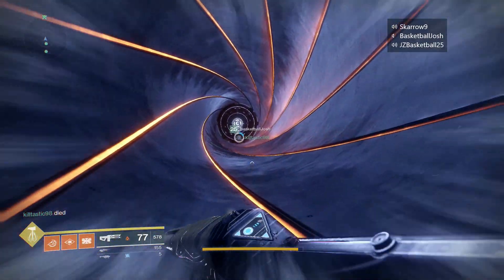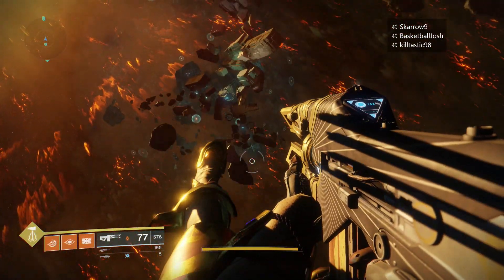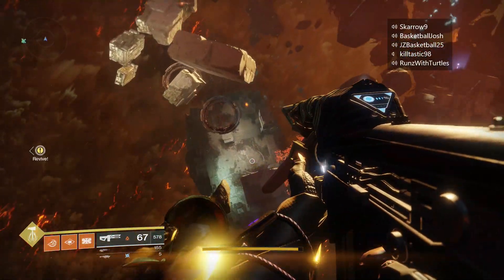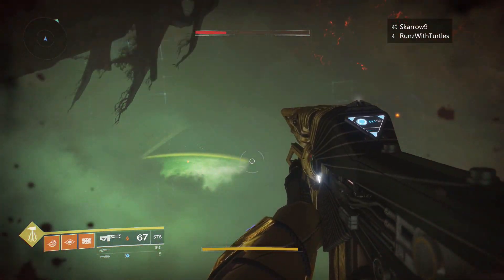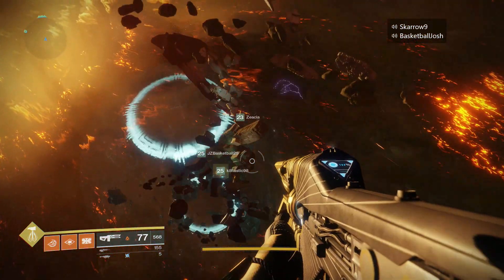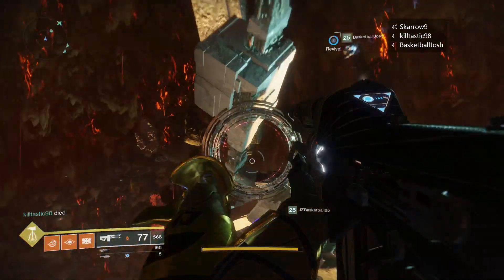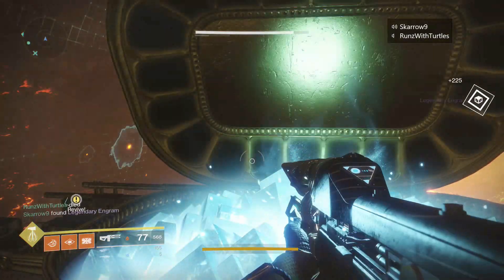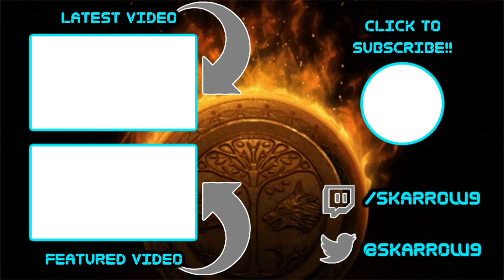Destiny 2 - How to Unlock the SECRET Exotic Chest in the Leviathan, Eater of Worlds!!